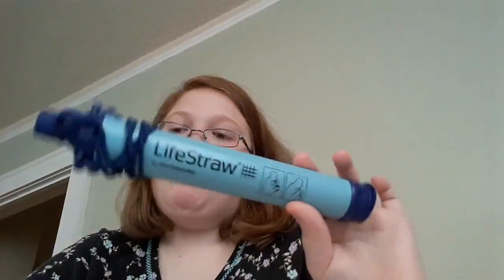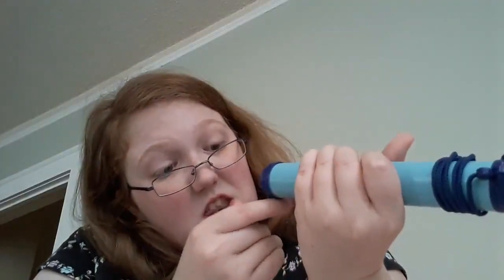Lifestraw video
Dang, I was tubby in this water filter video in my 20's